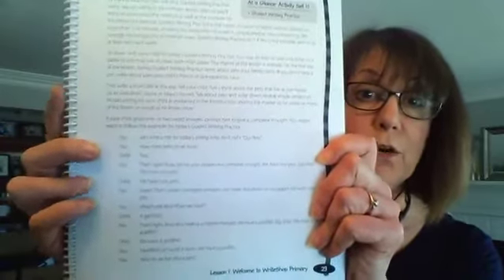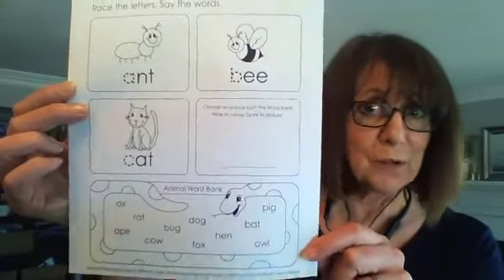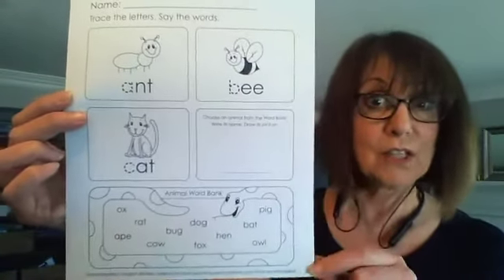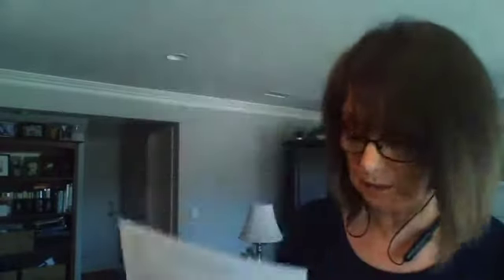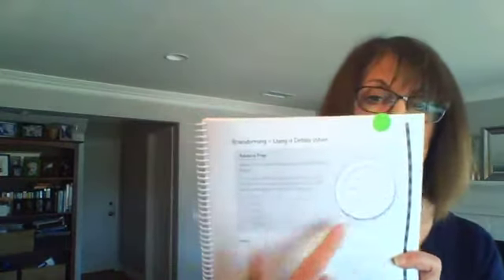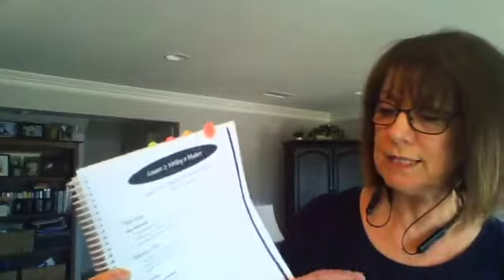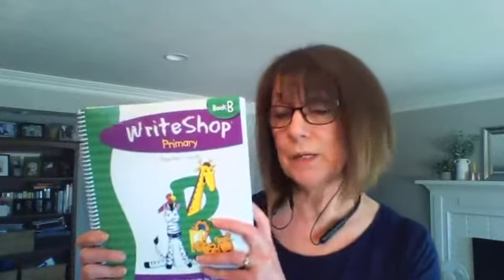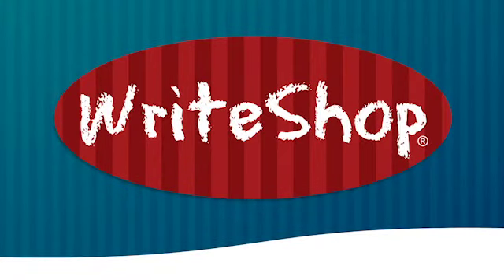All About WriteShop Primary: Writing curriculum for grades K-3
WriteShop Primary is a homeschool writing curriculum for grades K-3—light on the academics, heavy on the fun and engagement. It's a time for you and your kids to connect in a special way over words. Kim Kautzer, creative director of WriteShop, walks you through this homeschool writing program, gives you a peek inside the books, and shares tips for teaching early elementary kids and pre-writers how to write.

TIMESTAMPS
00:55 How can you even teach writing to a child who has limited or no writing skills? And why should you?
01:35 Learn how WriteShop plants the seeds of writing even before children are able to physically write.
02:05 WriteShop Primary is FUN... engaging... lots of hands-on activity.
03:44 What makes WriteShop Primary unique? It's a gentle parent-led program versus a worksheet-based program.
04:35 There are a few pencil and paper activities here and there, but mostly WriteShop Primary is a parent-led course that gently guides the child through different steps of games and activities that prepare them for future writing.
05:25 How to choose a level. Always base the choice on their thinking skills instead of their handwriting skills. Use the 30-second Placement Quiz: You don't want to put a child in a program that's too juvenile for their level of maturity.
06:46 How to combine two children who are close in age/ability.
09:00 The types of writing covered in WriteShop Primary.
•personal experience
•fairy tales
•poems
•simple nonfiction
•friendly letters
•descriptive writing
•stories about the community
10:50 There are two ways to schedule WriteShop Primary:
•three weeks per lesson
•two weeks per lesson
14:30 The 8 Activity Sets
15:29 Worksheets in more detail.
20:27 Pre-writing activities: always hands-on
22:58 Guided writing practice is another step of pre-writing.
25:30 The book has simple scripts for you to follow when teaching your child.
27:34 How WriteShop Primary teaches brainstorming (story planning).
31:21 Do you need WriteShop Primary if your children are already doing creative writing?
32:30 What kind of prep work is required of the parent?
33:27 The story writing lessons in WriteShop Primary.
33:40 Adjust the writing project for a younger or more reluctant writer by doing Smaller Steps or challenge your advanced writer with Flying Higher.
34:50 Tips from parents are included in your Teacher's Manual.
36:18 The way WriteShop Primary uses very gentle editing to help kids improve their writing.
39:17 The creative ways WriteShop Primary encourages kids to publish their work.

Learn more about WriteShop Primary writing curriculum here. You can also download scope & sequence, list of skills covered, and samples